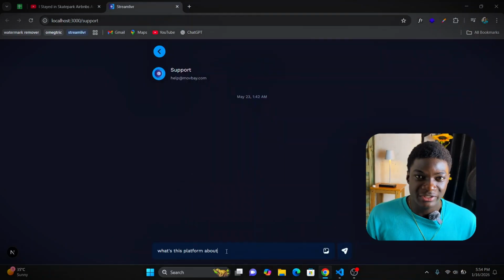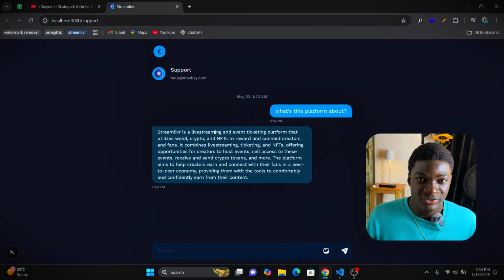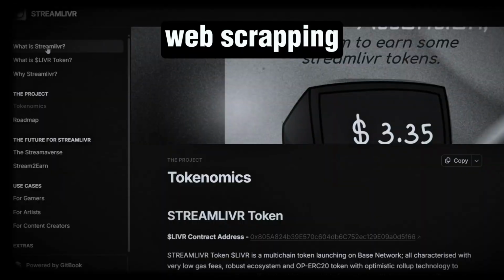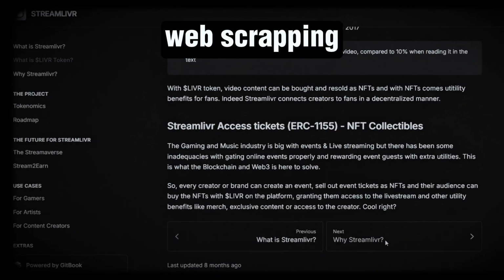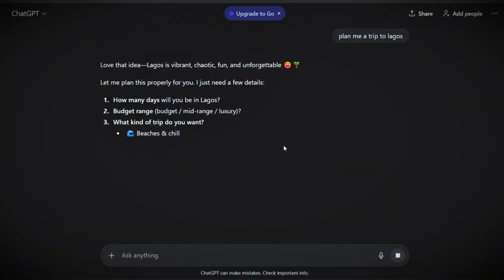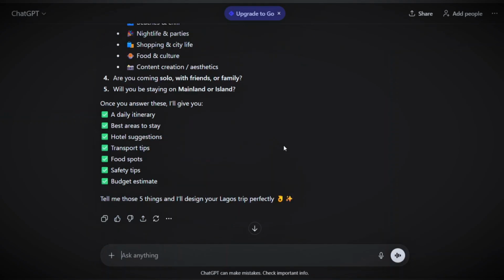Stop chasing AI trends. Learn the architecture.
Stop feeling overwhelmed by the AI hype cycle. In 2026, the real value isn't in chasing every new model. it's in mastering the 3 core pillars of the modern AI Stack: RAG, AI Agents, and MCP.